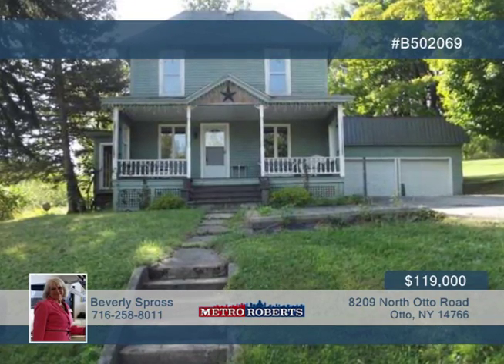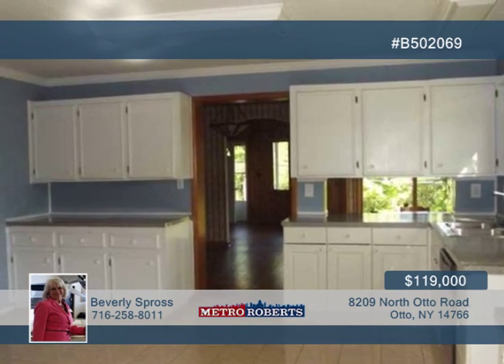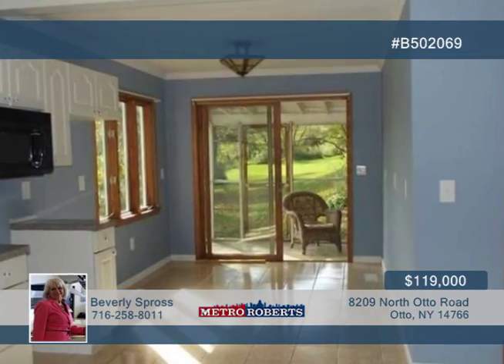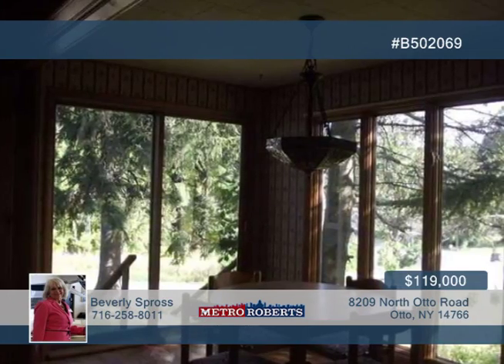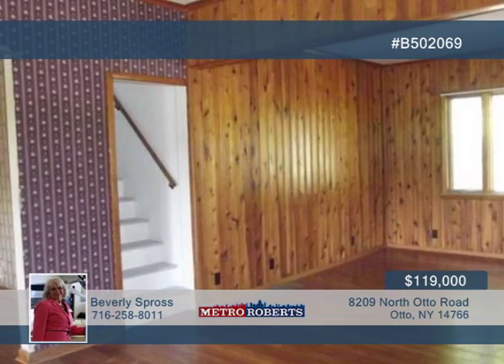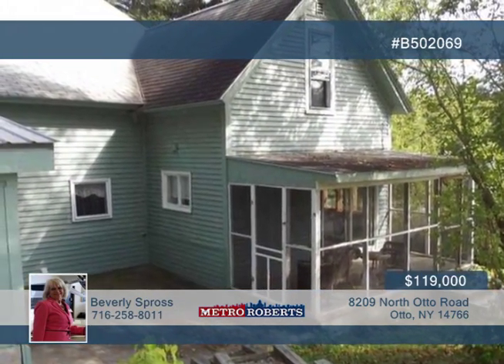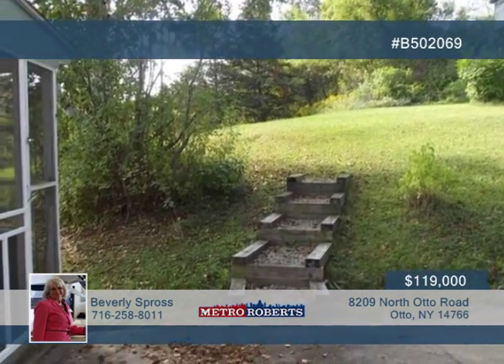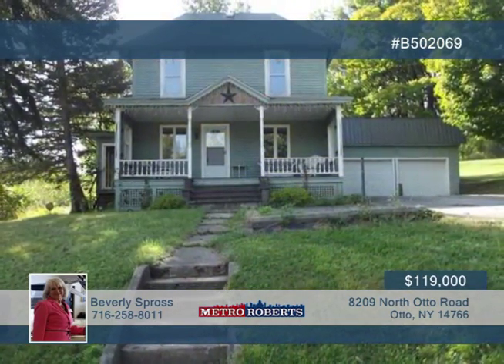8209 North Otto Road Otto, NY | MLS# B502069 | wnymetro.com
Beverly Spross-Metro Roberts |

Spacious, gracious, charming updated large older home. Kit has white cabinets, ceramic flr, breakfast area with slider to enclosed back porch. Beautiful gleaming hardwood floors in liv rm and din rm. Mstr bdrm on 1st flr has new w/w, double closet. Din rm has new light fixtures, new slider to side yard. 2 large bdrms up, sitting rm/office, full bath and insulated bonus rm. Upper and 1st flr baths both renovated wit ceramic and newer fixtures. 1st flr laundry has concrete flr. Double car gar holds 4 cars and workbench. Large yard for outdoor fun. Updated house is easy to call HOME!!